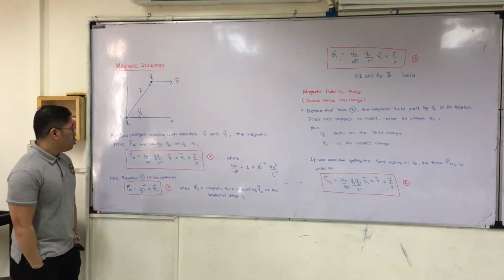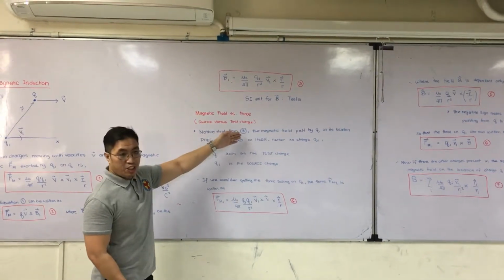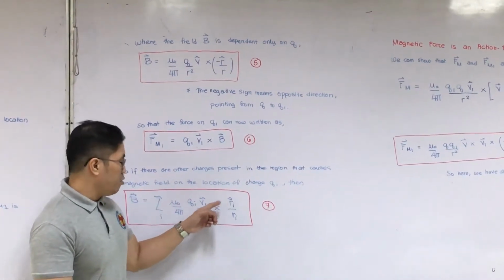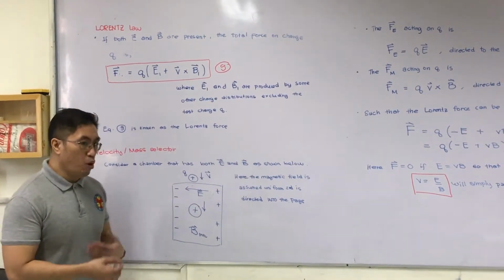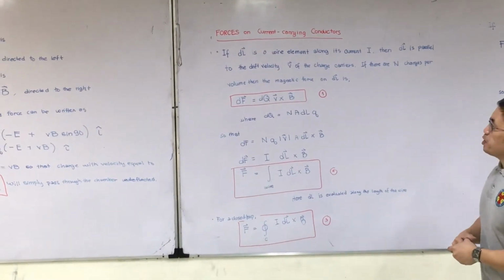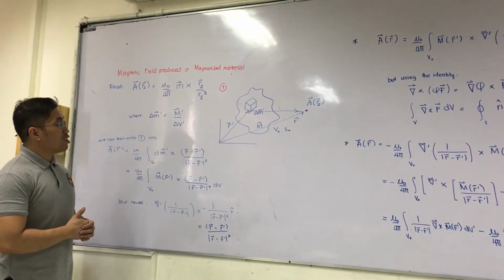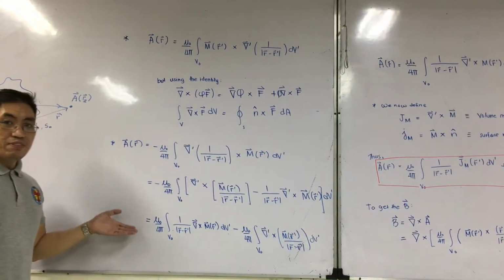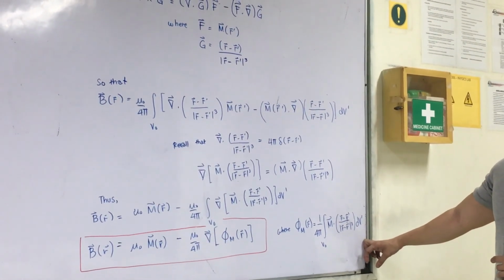Electromagnetic Theory: Magnetic Induction and Magnetization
Here, we derive expressions for magnetic induction field and for magnetization.